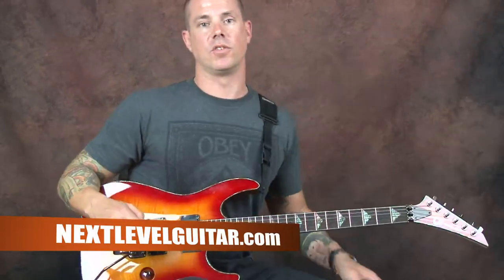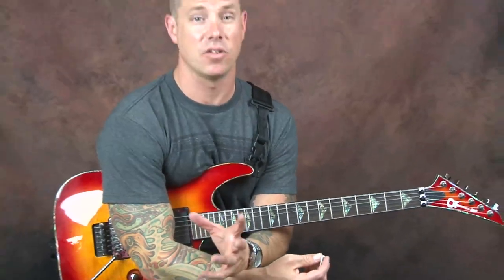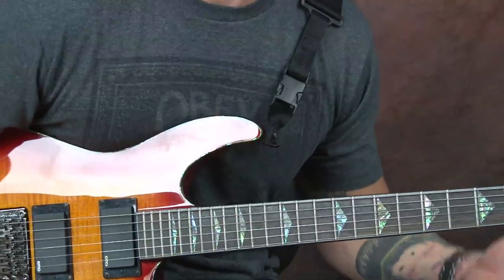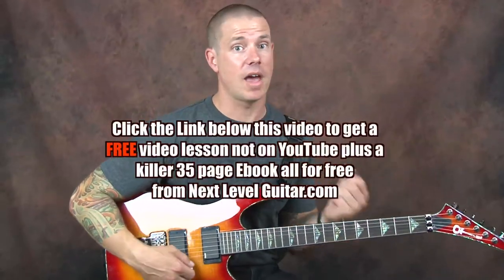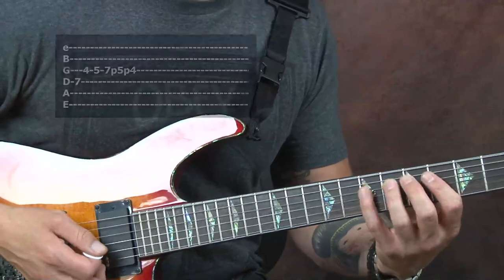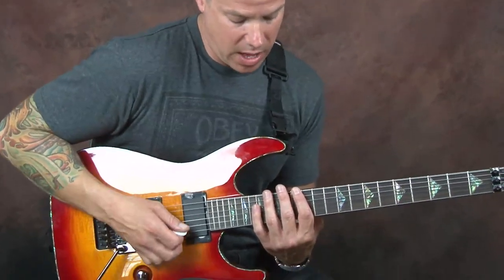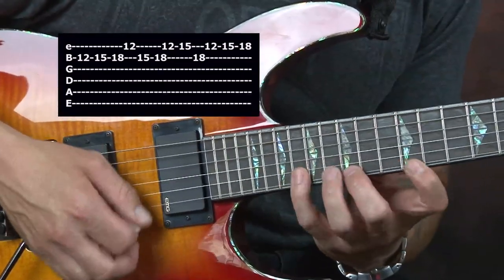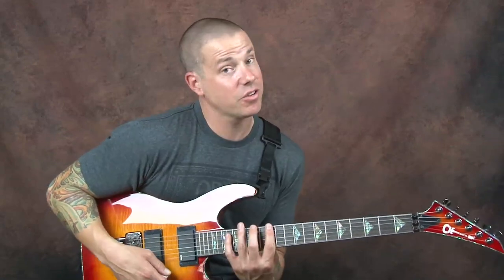Learn John Petrucci inspired lead guitar soloing techniques Dream Theater guitarist style